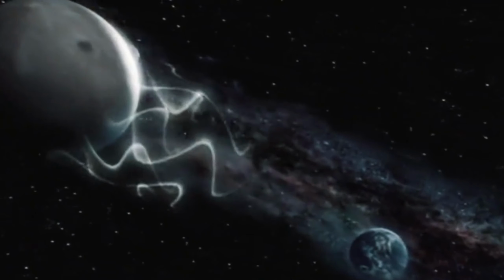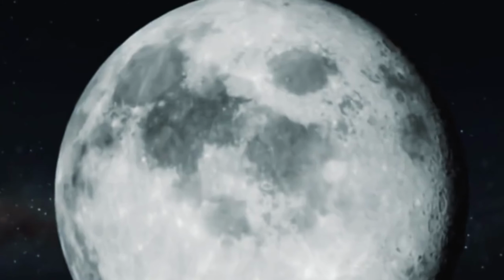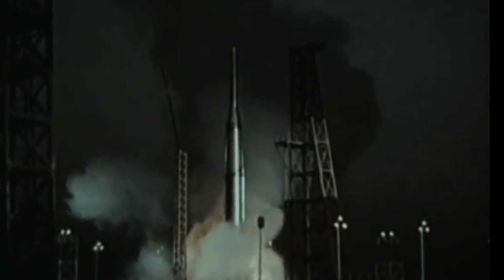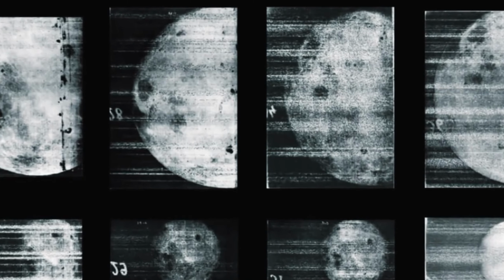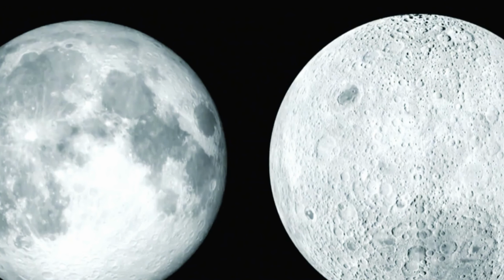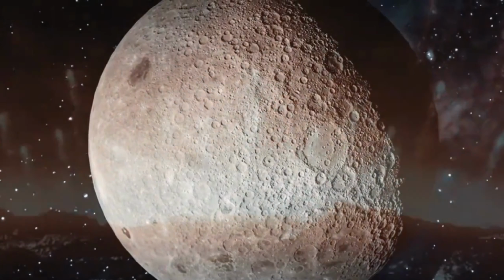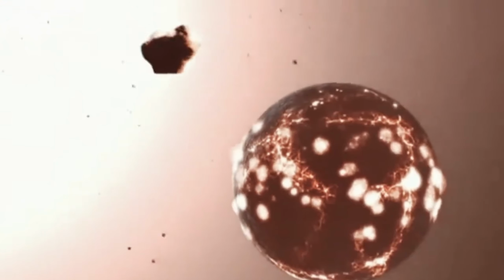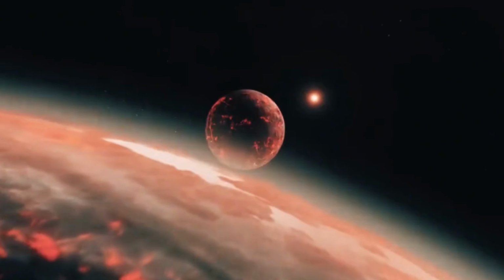Why is the landform of the front and back of the moon so different? What is the reason?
We know that the moon's rotation and revolution periods are the same, so that only one side of the moon always faces us. This phenomenon is called tidal locking. Tidal locking means that we can never see the far side of the moon, which also makes us curious about the far side of the moon and what is on its far side.